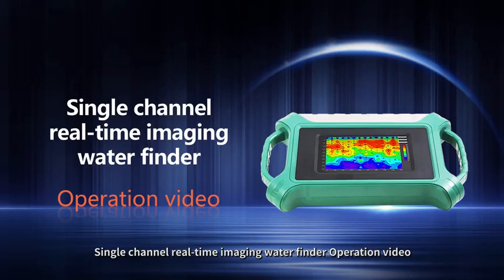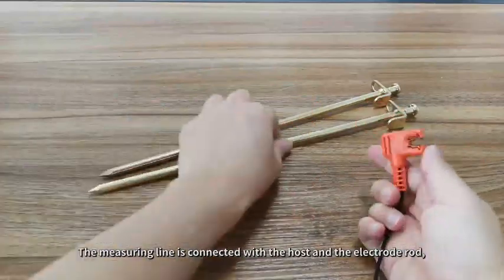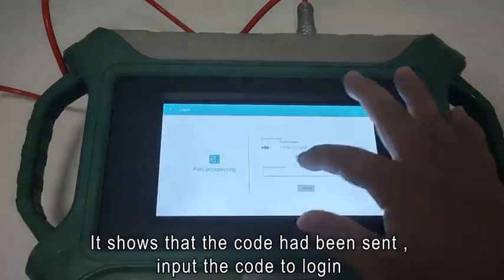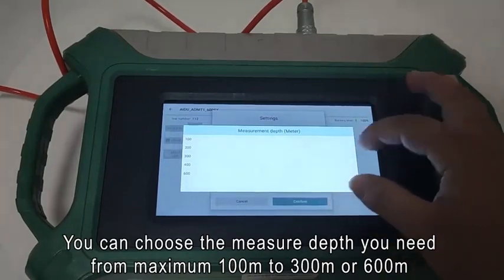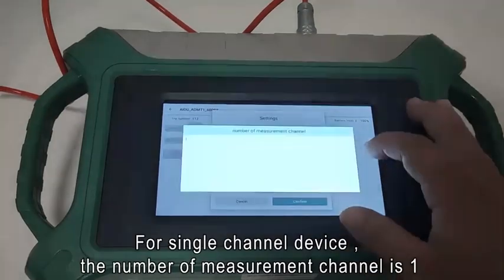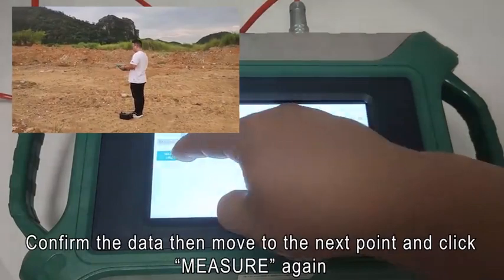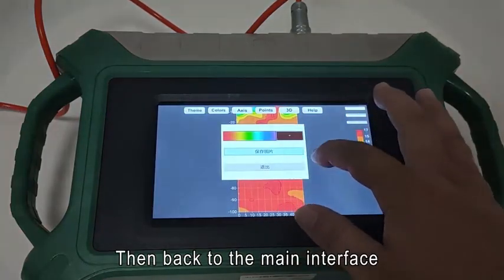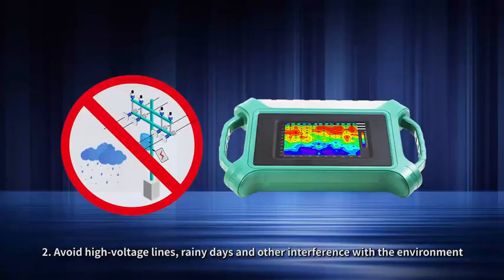ADMT Single channel water detector operation video in English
ADMT-150S-X
ADMT-300S-X
ADMT-600S-X
ADMT-1200S-X
ADMT-3000S-X